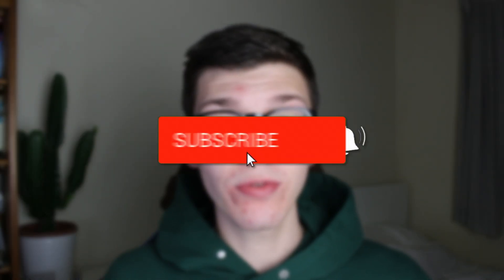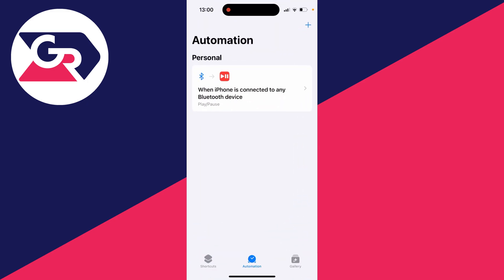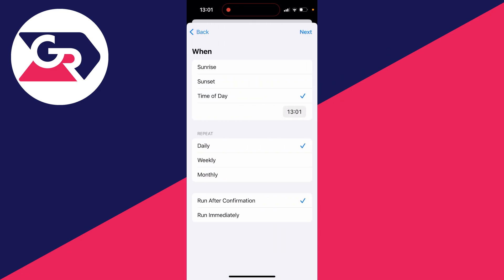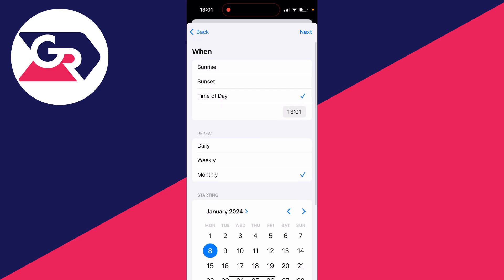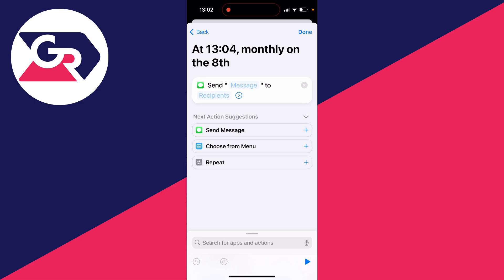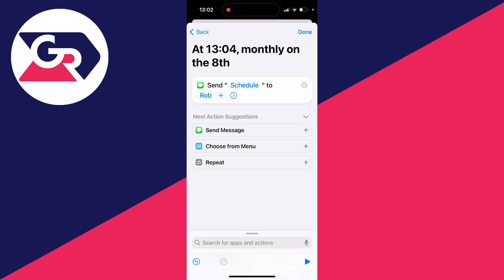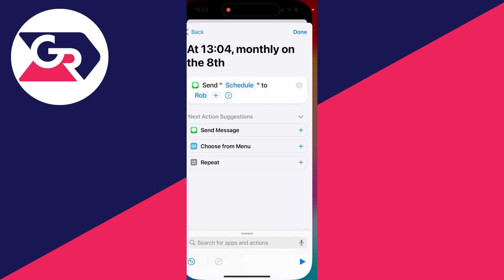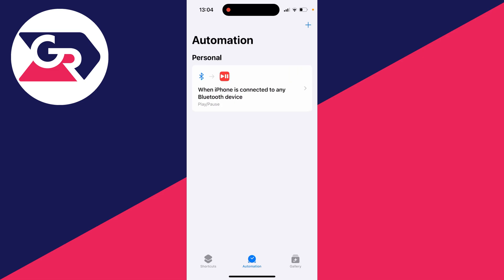How To Schedule Text Messages On iPhone - Full Guide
Learn how to schedule text messages on iphone in this video.

GuideRealm